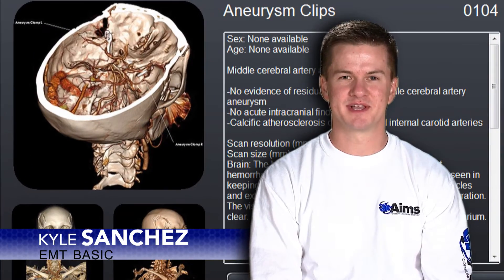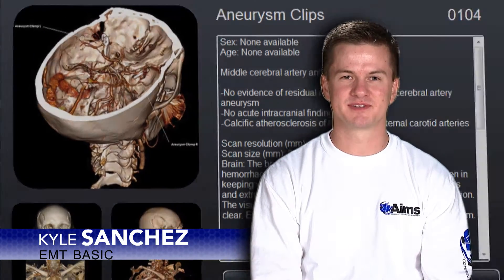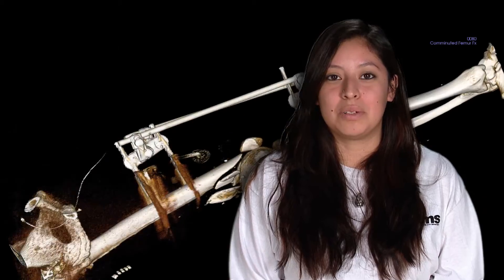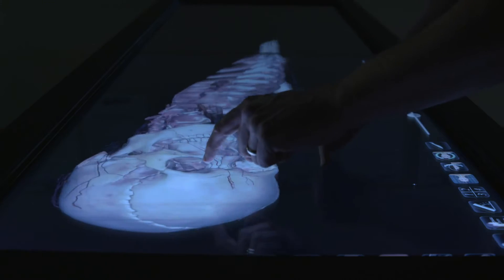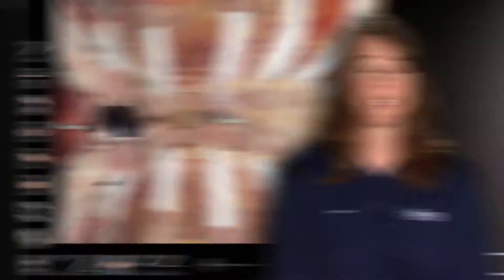Aims Community College Anatomage Table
The Anatomage Virtual Dissection Table at Aims Community College